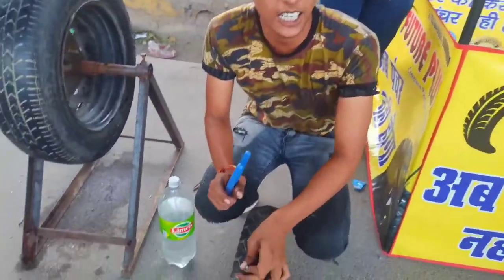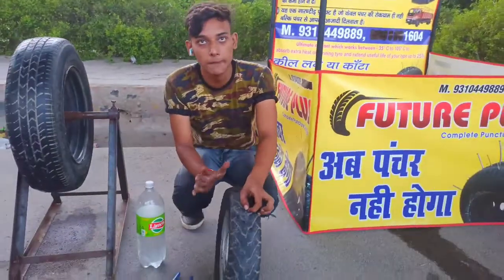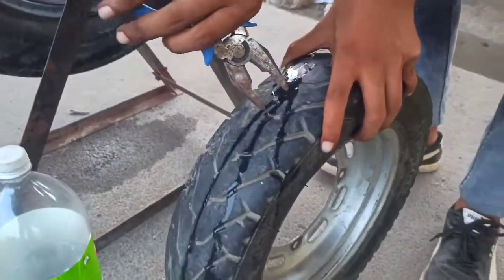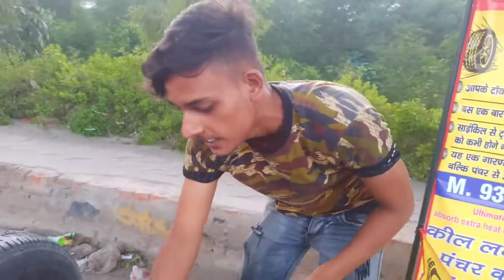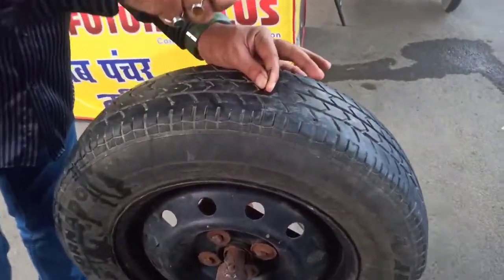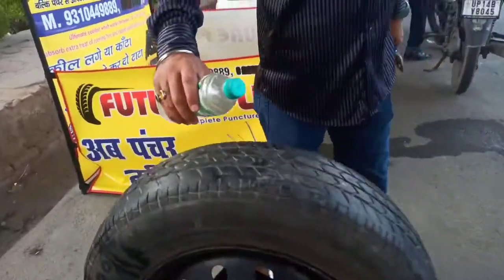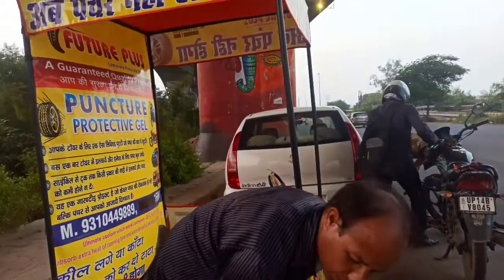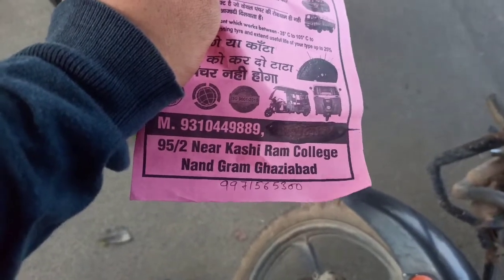अब कभी पंचर नहीं होगा || gell || ऐसी चीज आपने कभी नहीं देखी होगी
Aap bhi is ka istemal kar sakte hain yah bahut acchi chij hai aur Agar aapko yah chij leni ho to banner per number hai vahan se jakar aap contact kar sakte hain